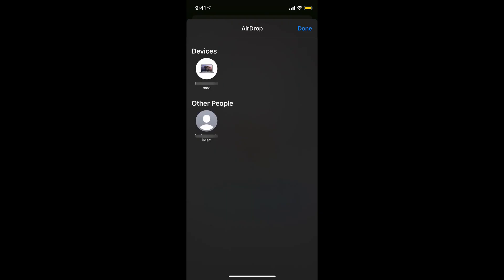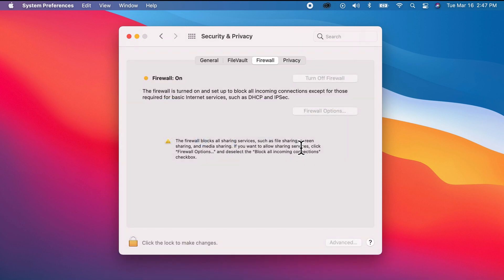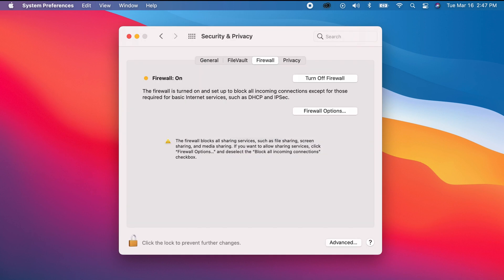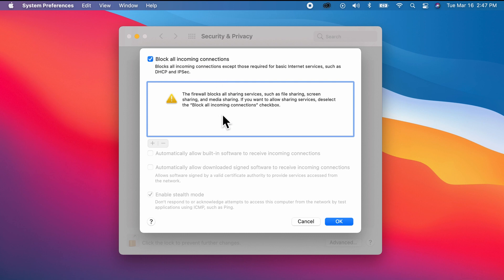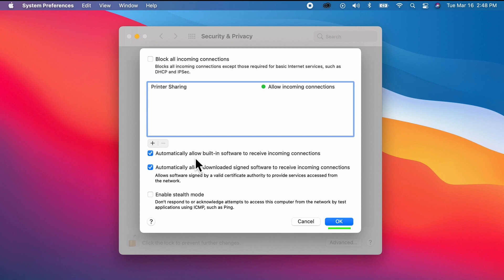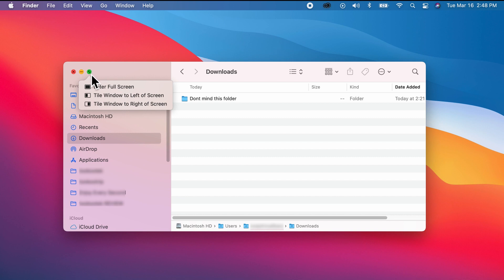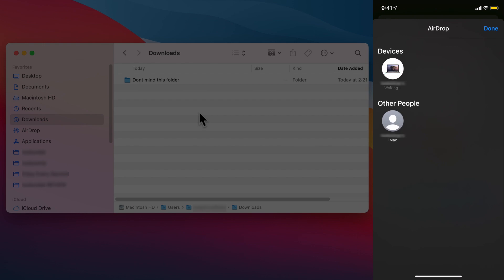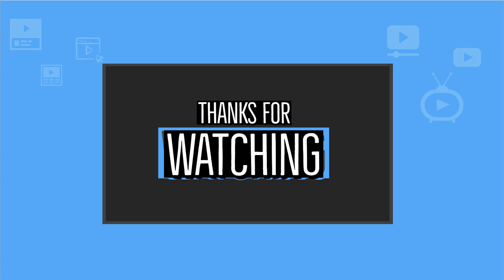How To Fix | Airdrop from iPhone to Mac Stuck in Waiting Status (2021)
How To Fix Airdrop from iPhone to Mac Stuck in Waiting Status Issue 2021.

This is also applicable to iMac and Mac mini.

Chapters
0:00 - Introduction
0:10 - Fix Airdrop from iPhone to Mac Stuck in Waiting Status Issue
2:00 - Outro